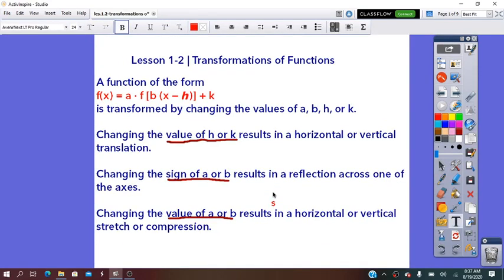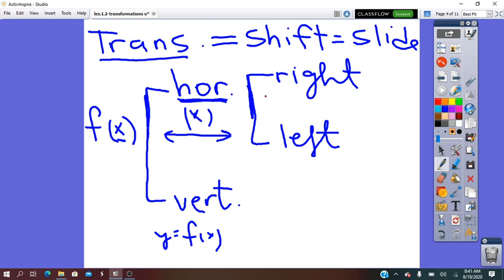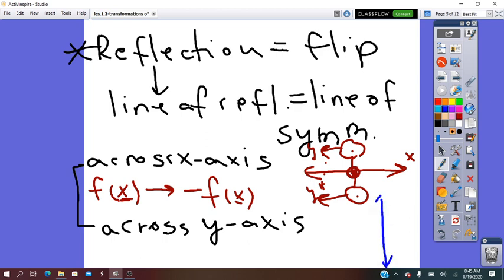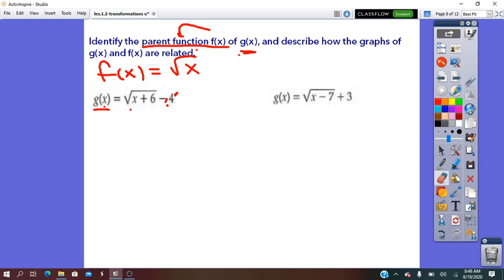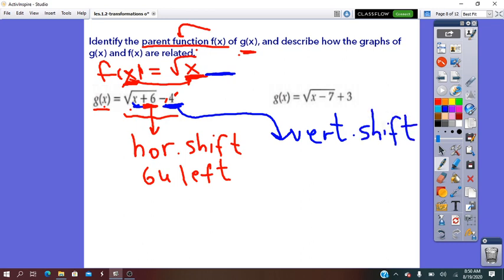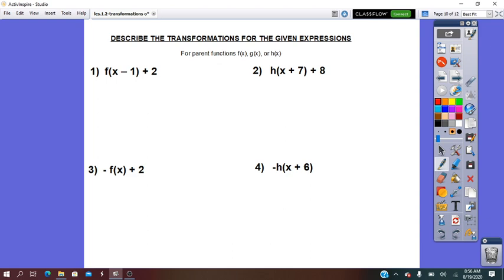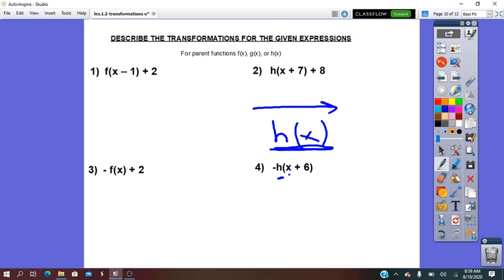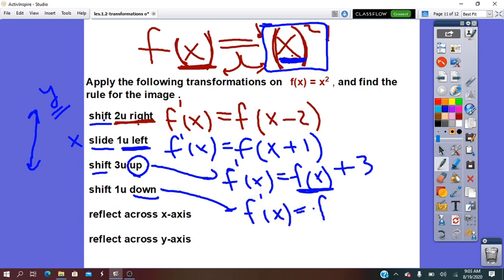les 1.2 transformations of functions Algebra 2- by miss Gina